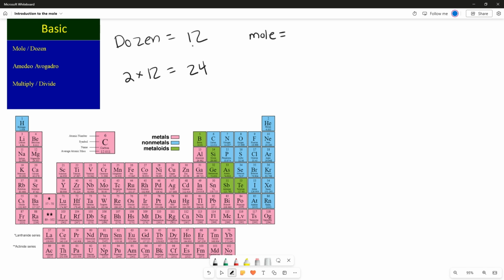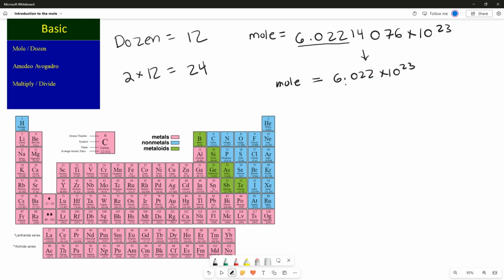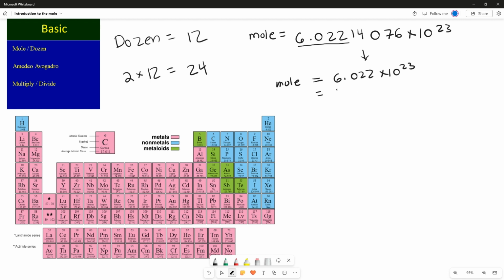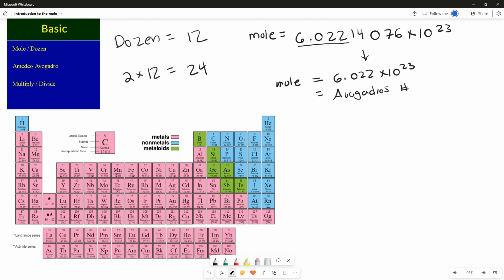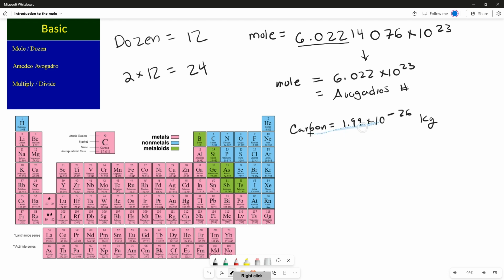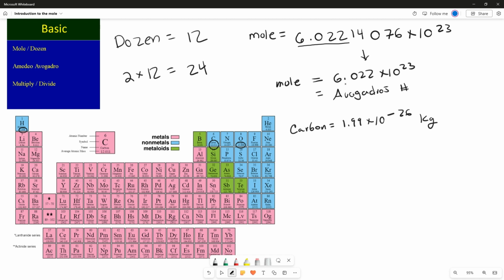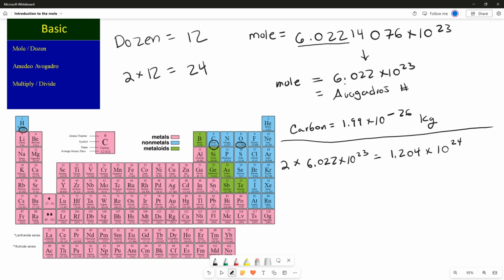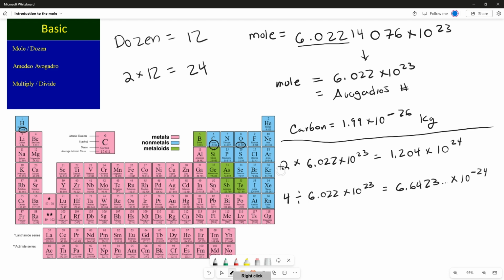The Mole and Avogadro's Number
We examine the terms Mole and Avogadro's number and see why they are important for Chemistry.